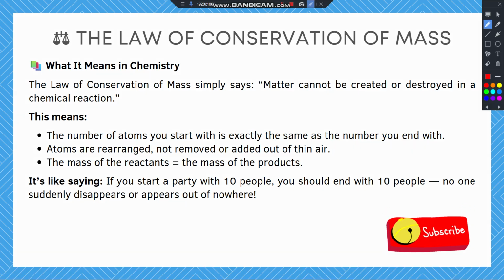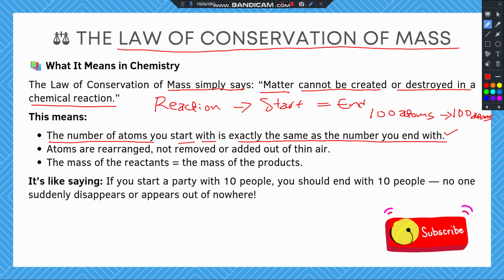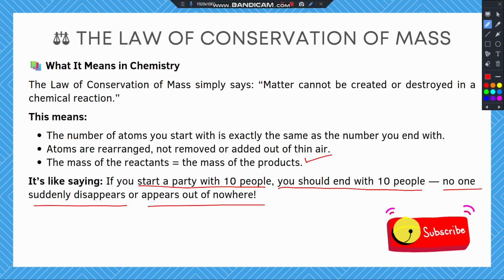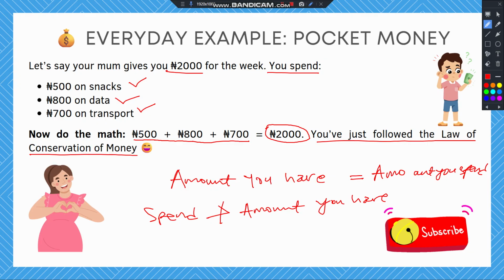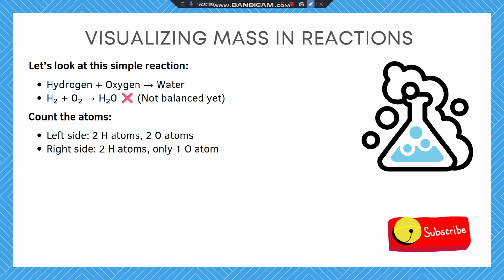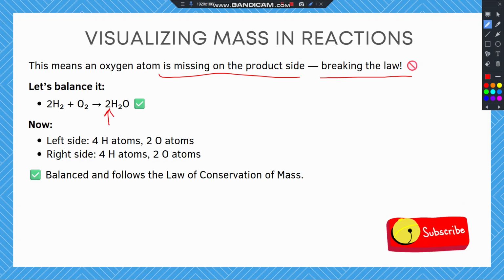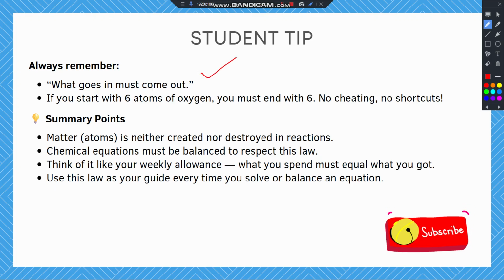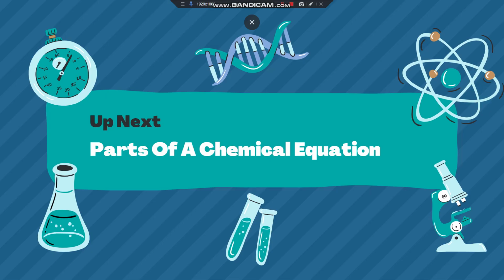The Law of Conservation of Mass | Chemistry Explained with Pocket Money Example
💡 What does pocket money have to do with chemistry?

In this video, I explain the Law of Conservation of Mass using a fun, relatable example: your weekly ₦2000 allowance. Just like you can’t spend more than you receive, in chemistry, atoms can’t appear or disappear during a reaction.

✅ You’ll learn:

What the Law of Conservation of Mass really means
How atoms behave during a chemical reaction
Why equations MUST be balanced
Simple reaction example: H₂ + O₂ → H₂O (and how to fix it)
Easy tips to remember this forever

🎯 Perfect for SS1, SS2 & SS3 students preparing for WAEC & NECO.
This is a must-watch before you learn how to balance chemical equations!

🧪 Chemistry is life — and your money proves it. 😂